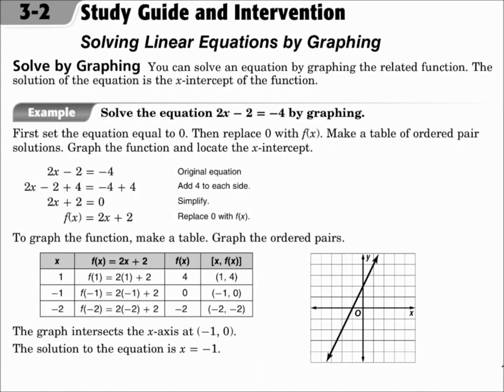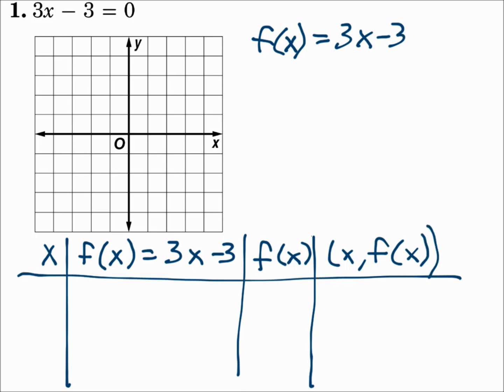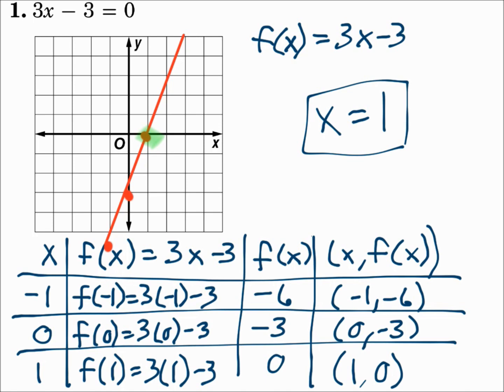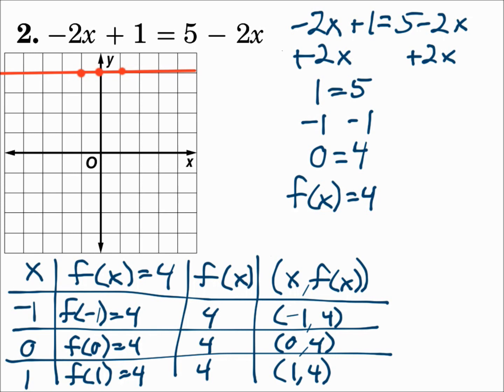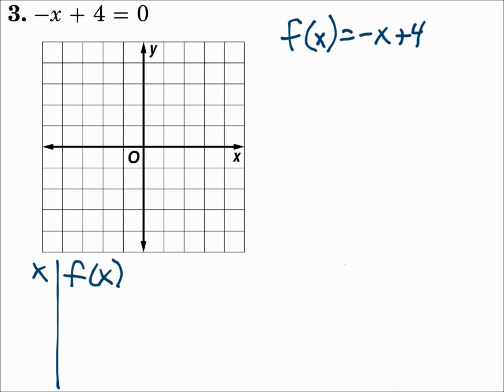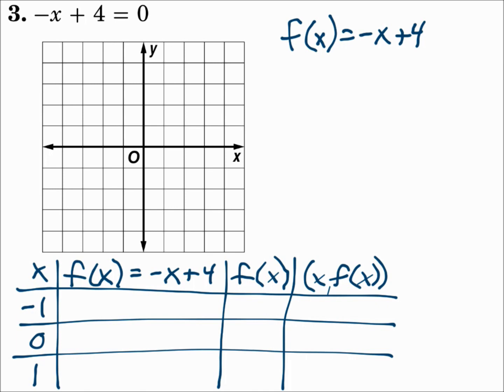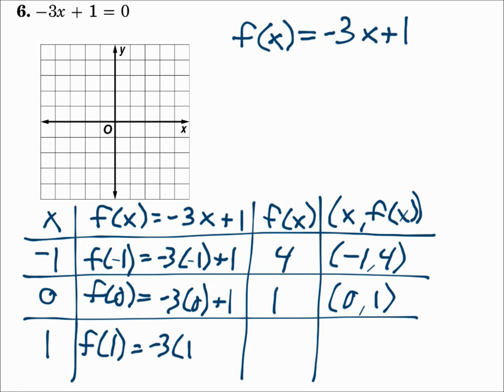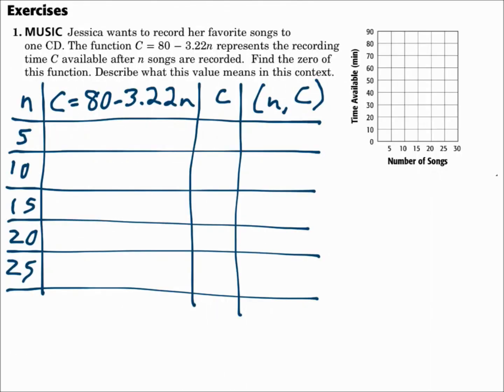Algebra 1 3.2 Solving Linear Equations by Graphing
Solve linear equations by graphing.  Estimate solutions to a linear equation by graphing.